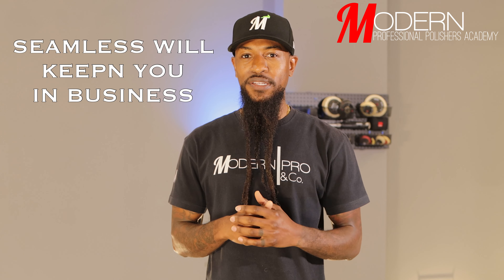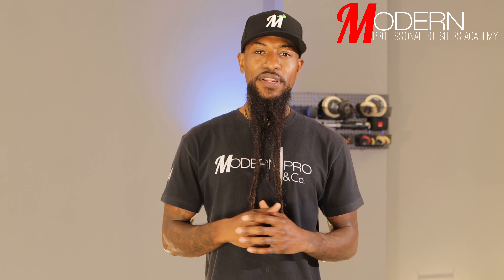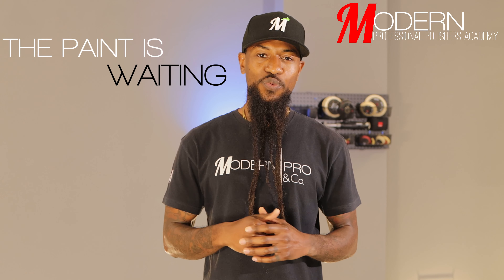TIP OF THE DAY: GET YOUR BUSINESS TO SEAMLESS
Being seamless will help you understand your business and the opportunities around you!

Paint Correctors Co. Clothing